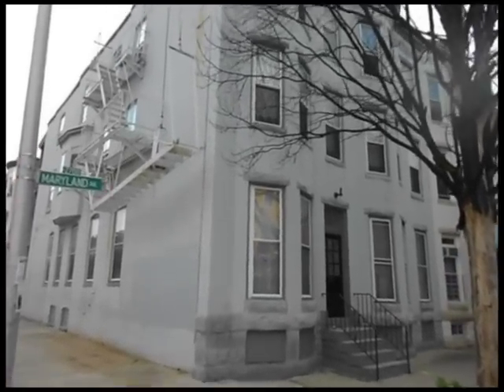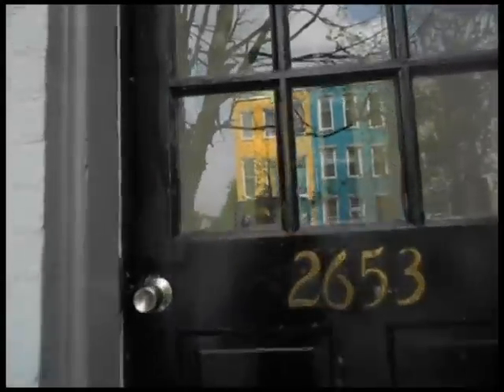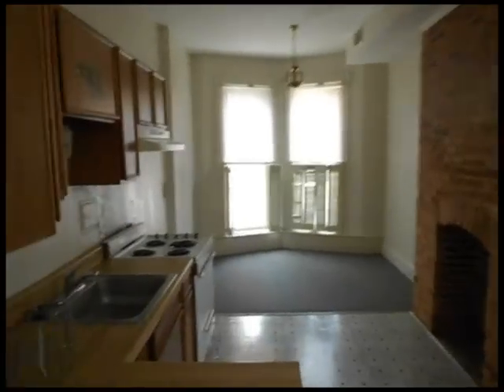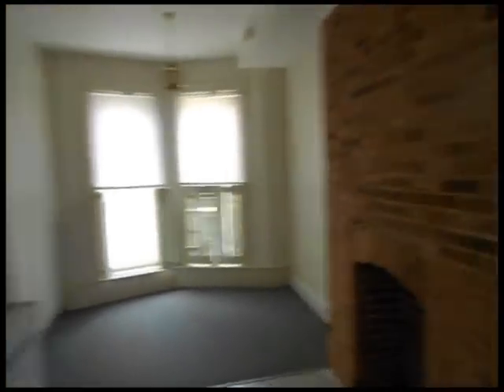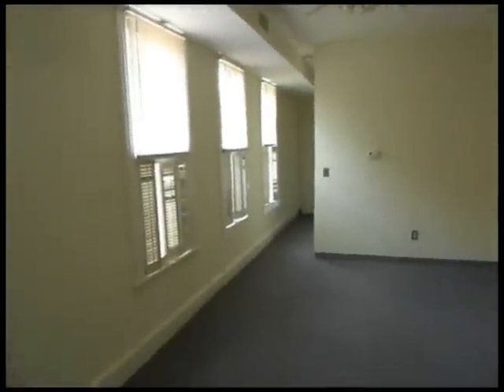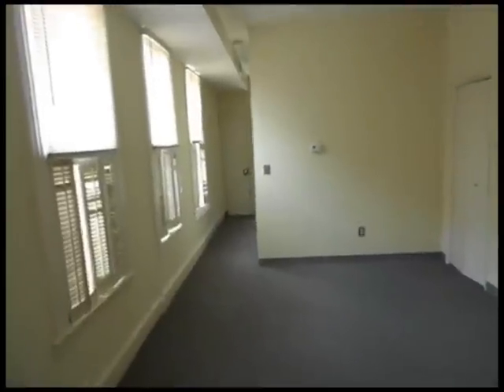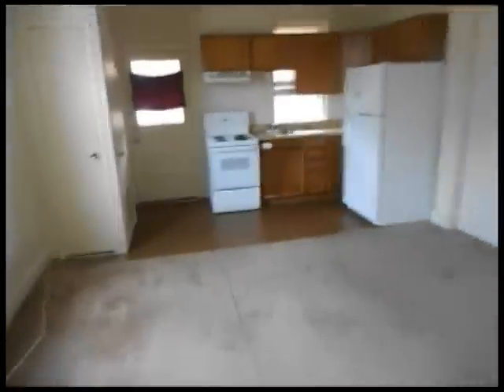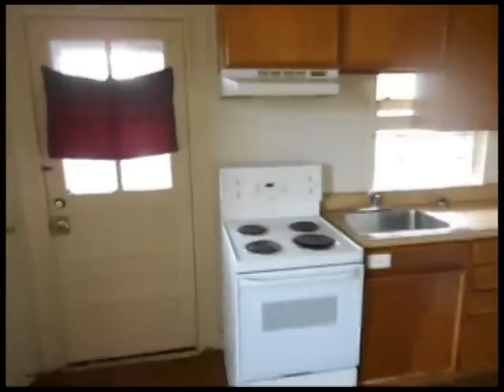Charles Village Apartment for Rent-2653 Maryland Ave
1 Bedroom Apartment for rent at Maryland and 27th near Johns Hopkins
University, Air Conditioning, Deck